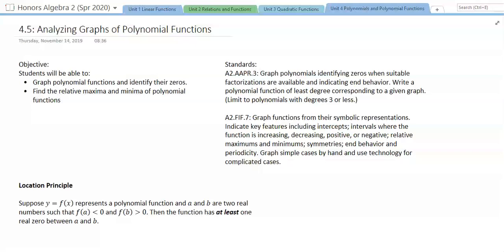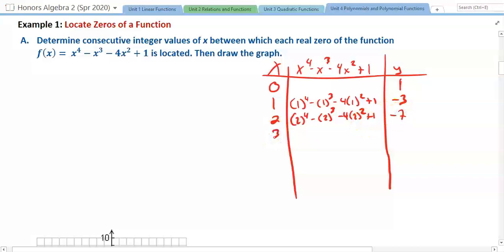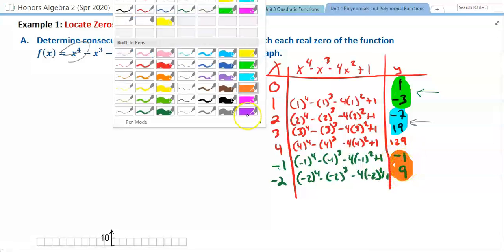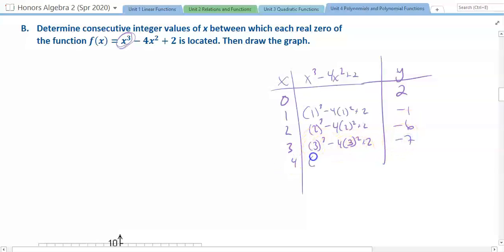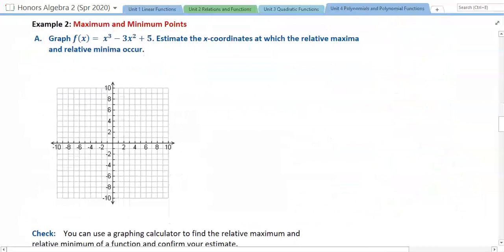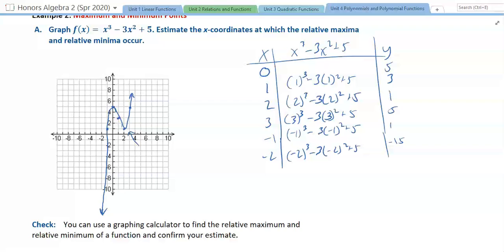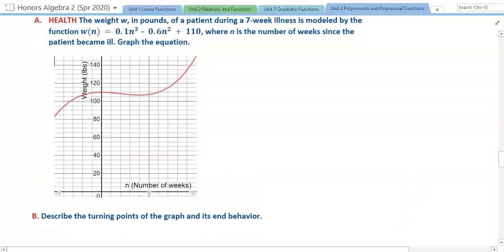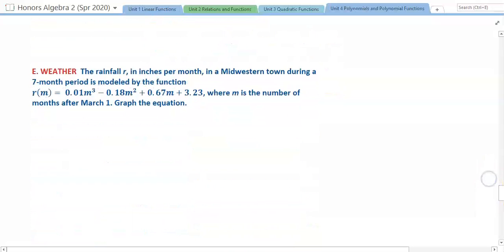Algebra 2: 4.5: Analyzing Graphs of Polynomial Functions